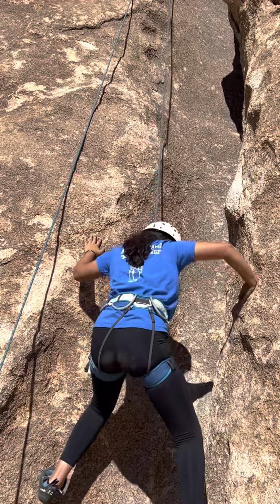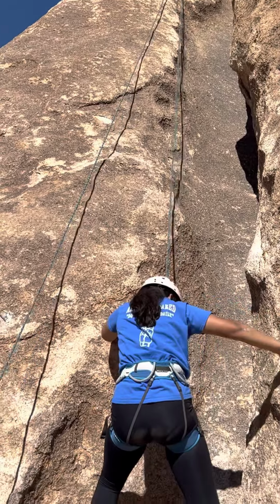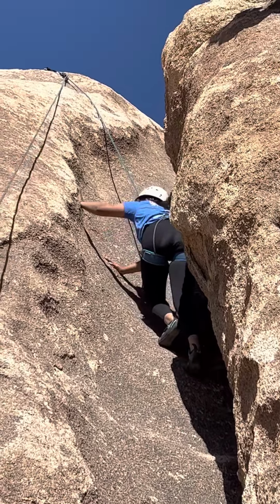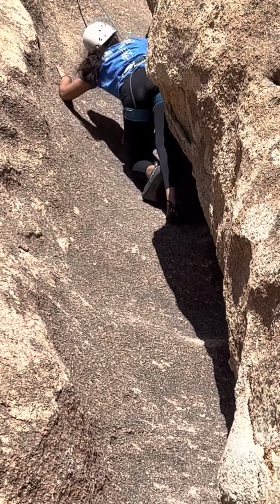Vinnu Rock Climbing - Part 1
Rock climbing - Scout activity..